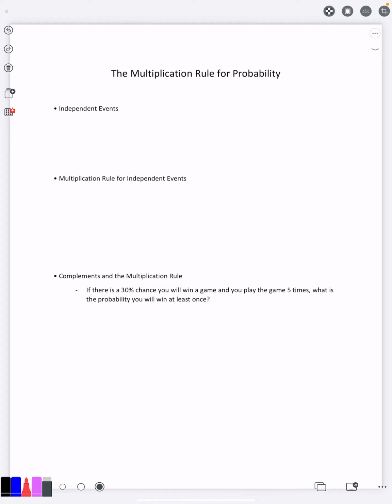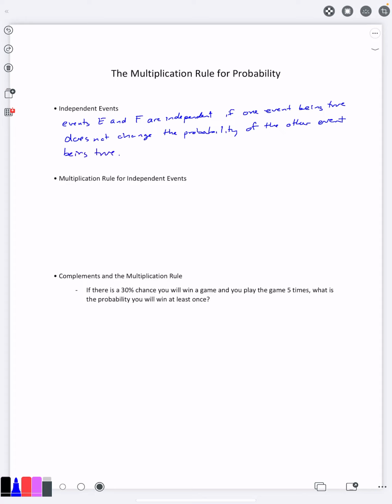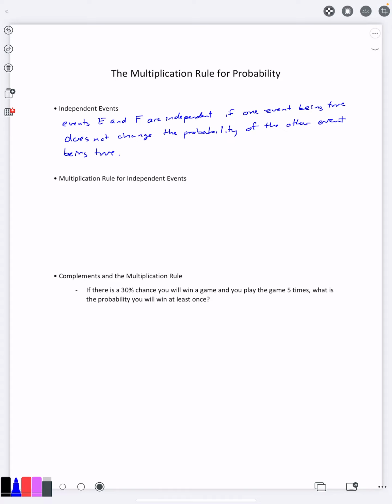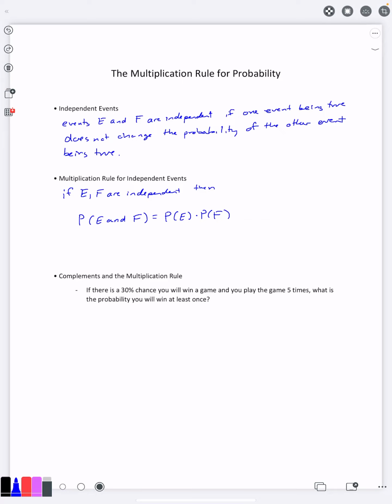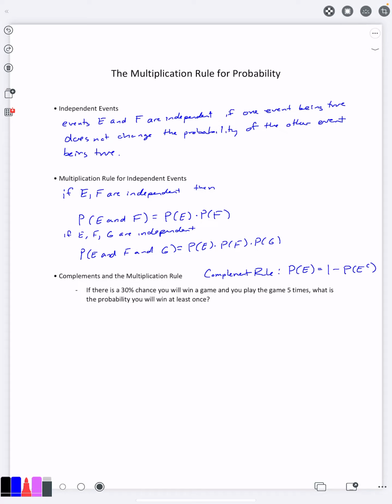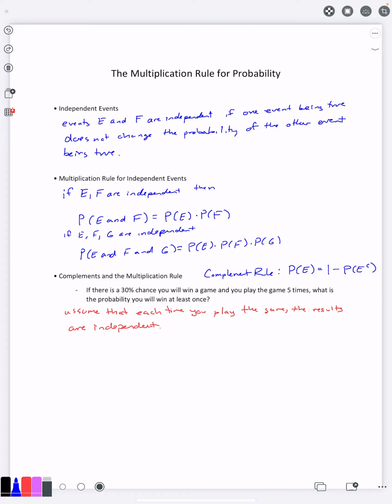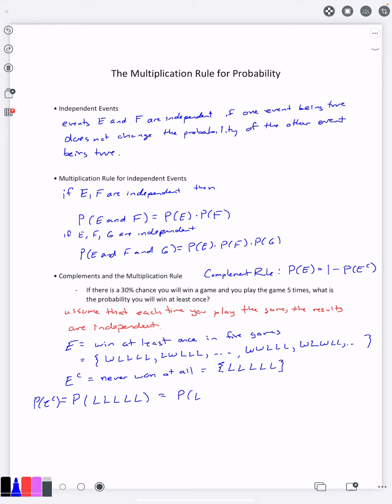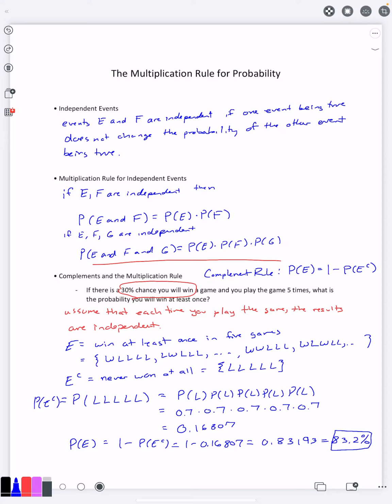The Multiplication Rule for Probability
This video covers the multiplication rule for independent events.